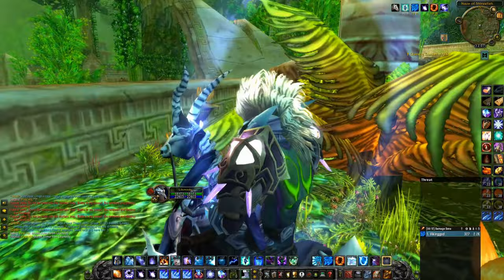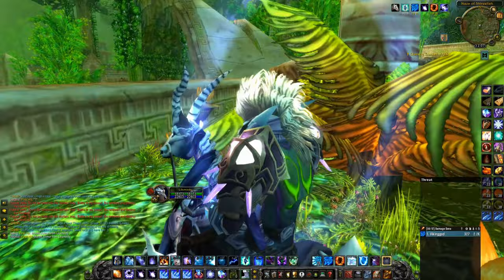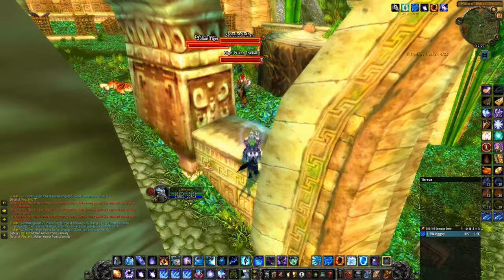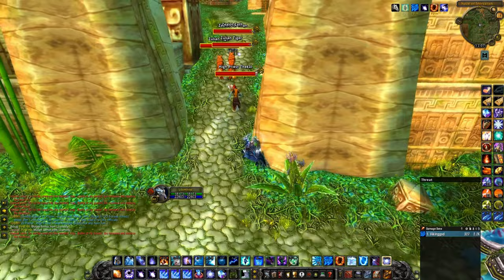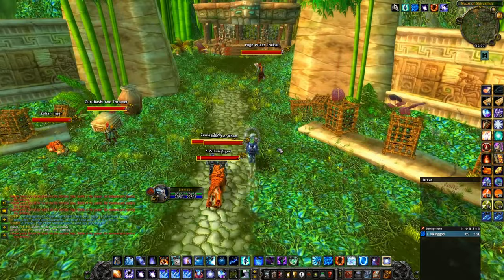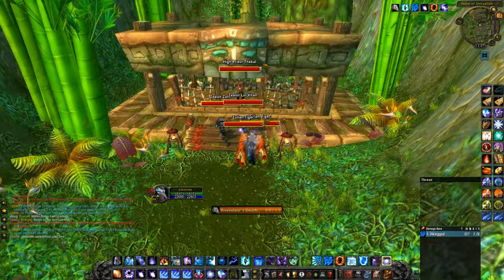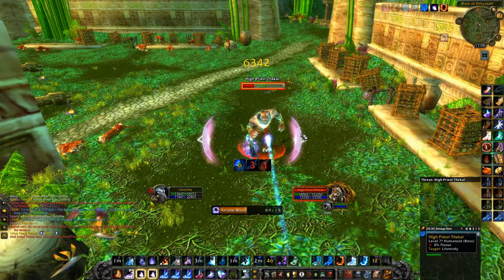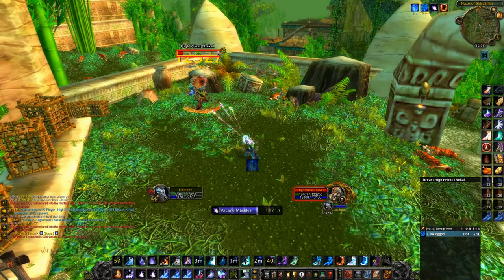How To SOLO ZG BOSS as ANY CLASS for SWIFT ZULIAN TIGER (Mount) (TIGER NO LONGER OBTAINABLE)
Hey guys! Here is a short video of how you can Solo the Boss in ZG that drops the super cool Mount 'Swift Zulian Tiger'. It is doable with any class! The only trash you need to kill is the pack on the right side of where you are going to kite the boss the first time and a few tigers that run back and forth.

IF you dont have a friend or guildy or something that you can be in a raid group with there are 2 alternatives that you can use SOLO:

1) Write /Invite 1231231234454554 and make it a raid quick and then enter
2) Make this into a  macro and spam it and enter,  /run InviteUnit("a") C_Timer.After(.25,function()ConvertToRaid() end)